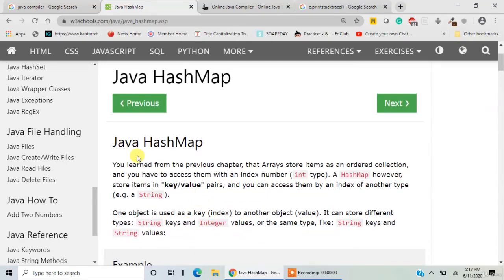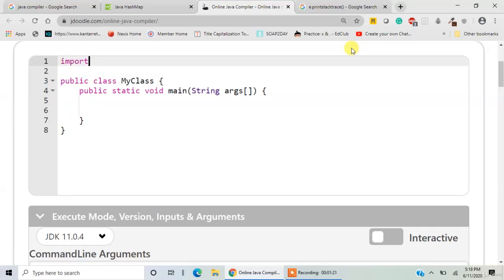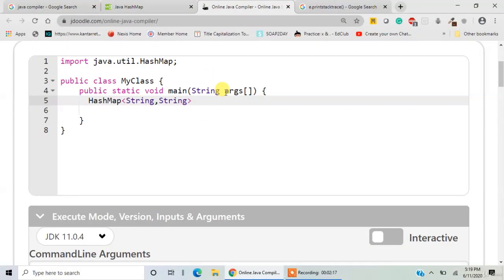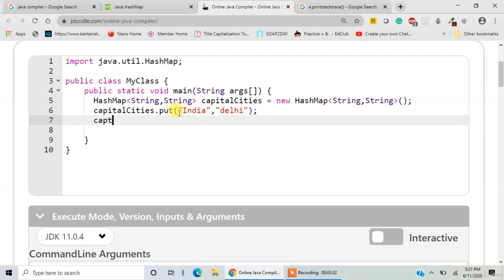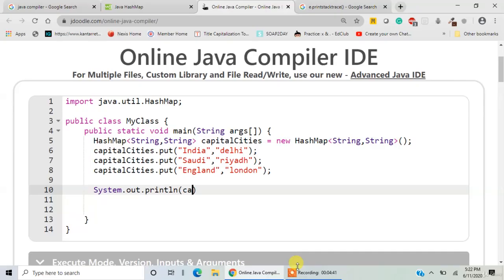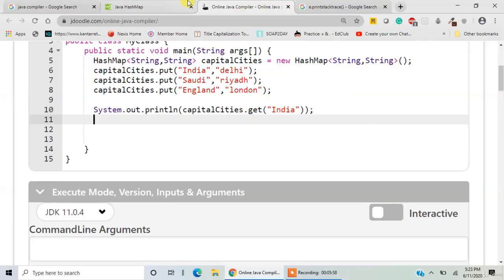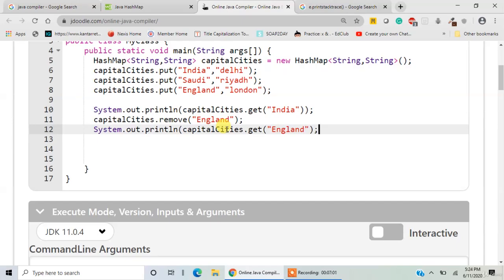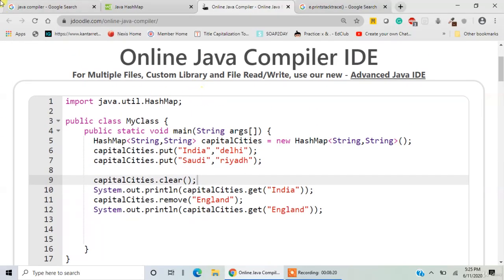2 8 Java Hashmaps